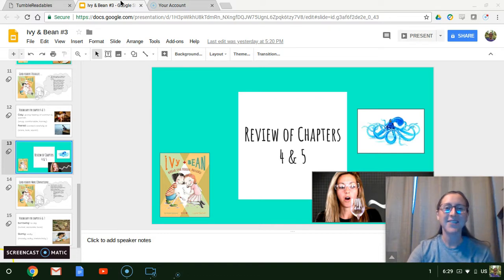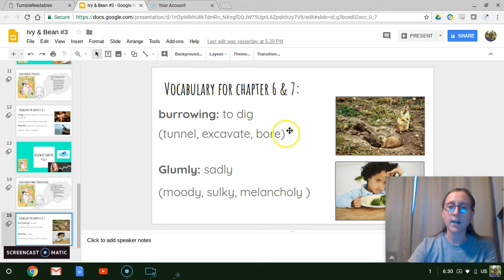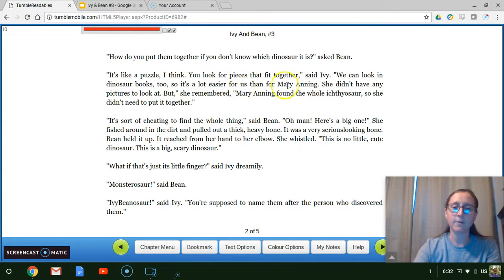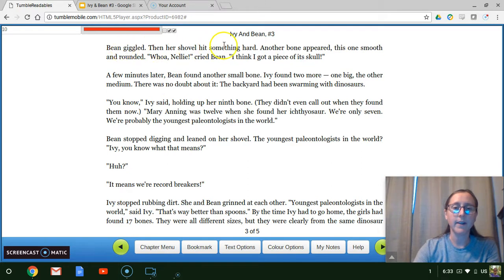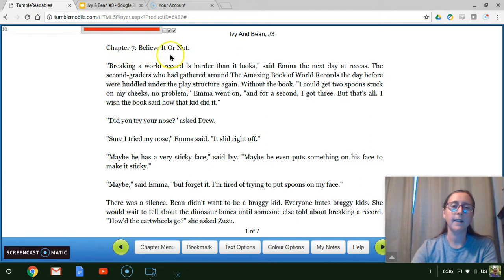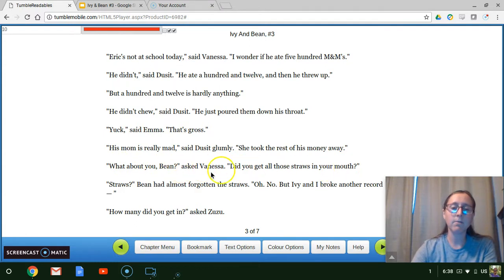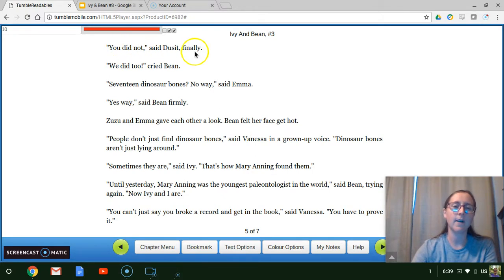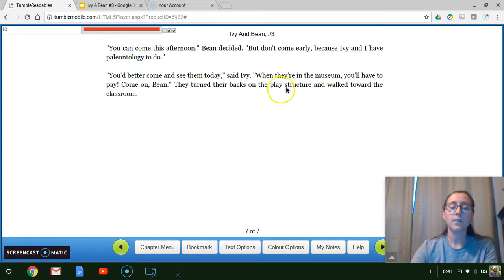Ivy & Bean Part 4